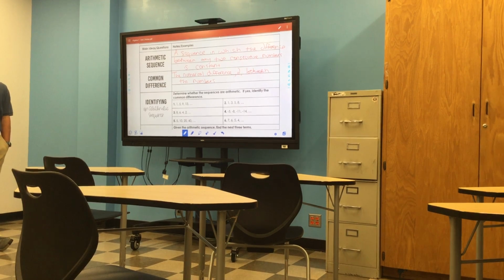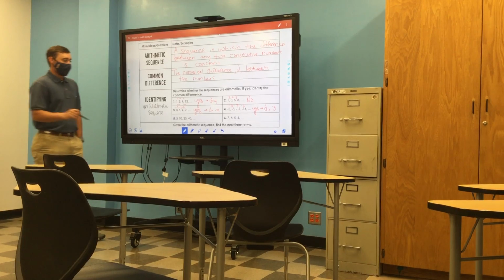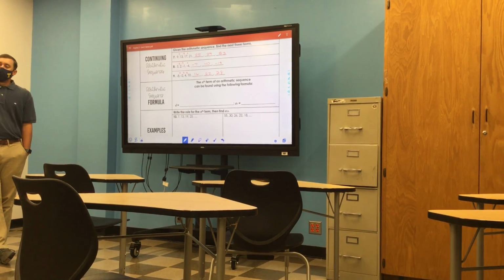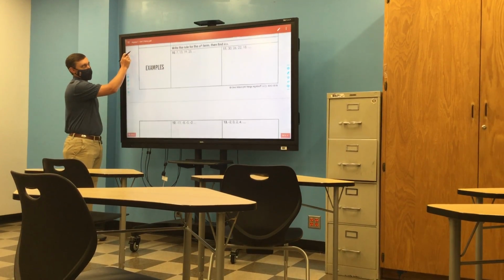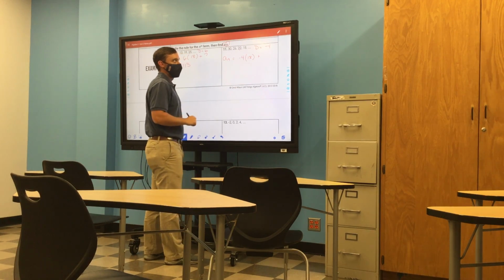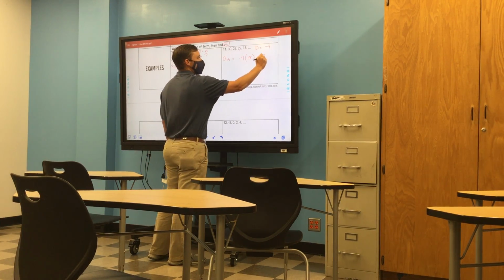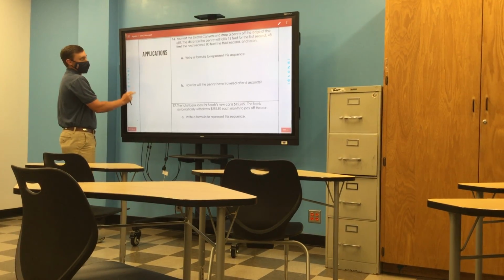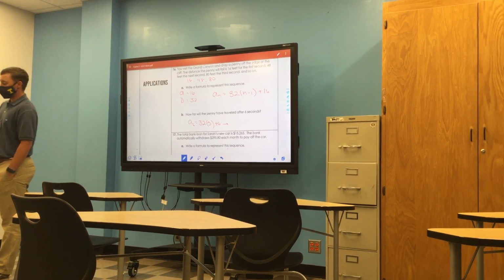September 14, 2020